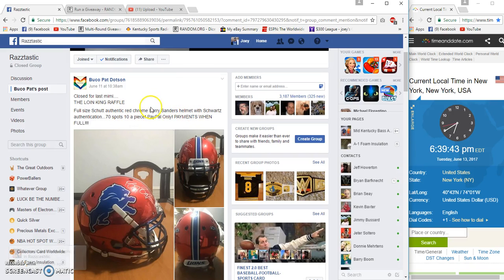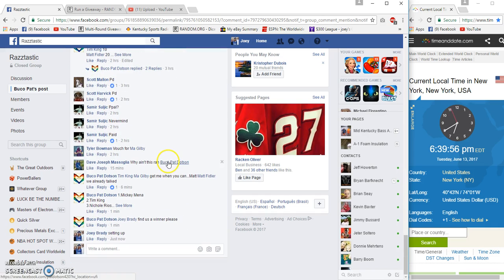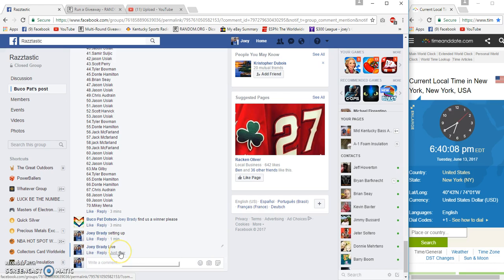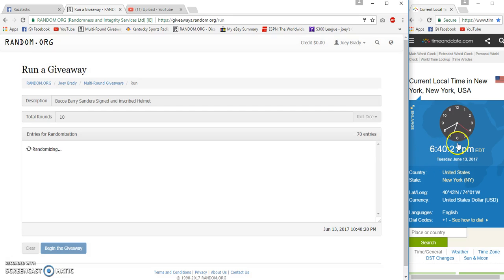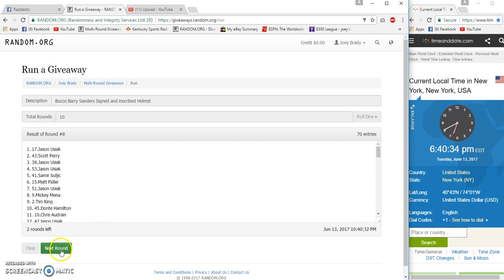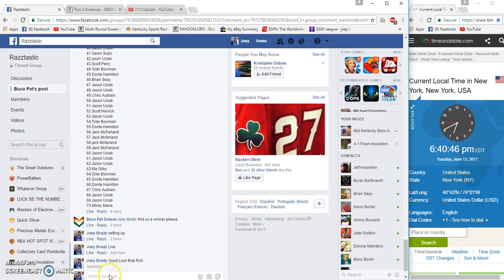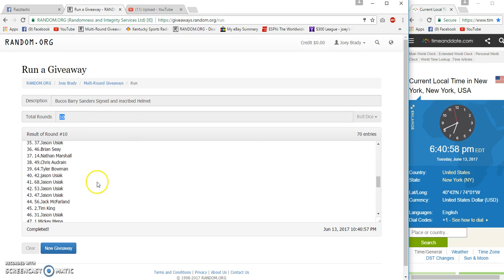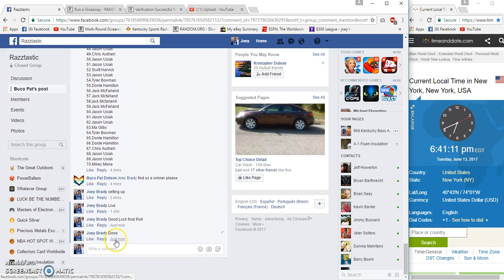Bucos Barry Sanders Red Chrome signed Helmet